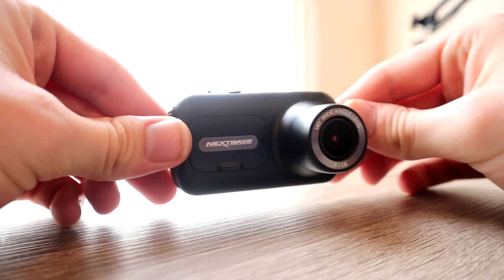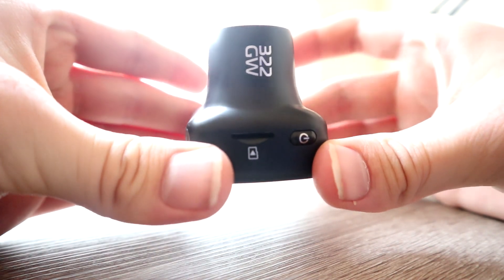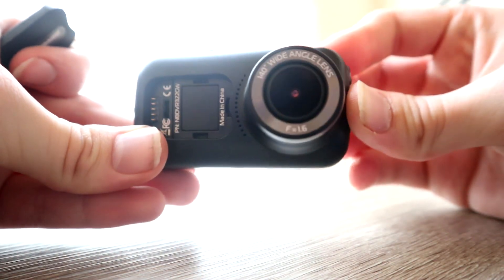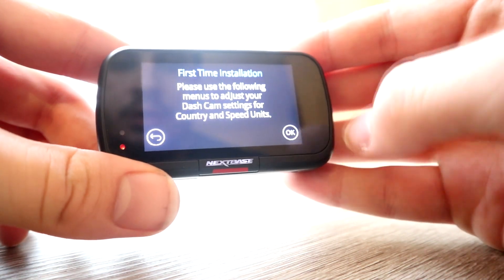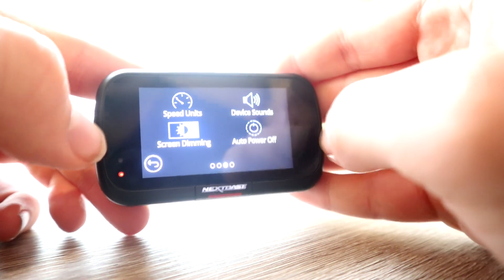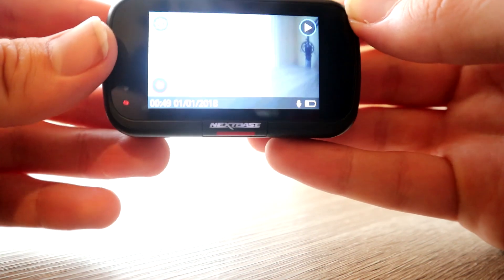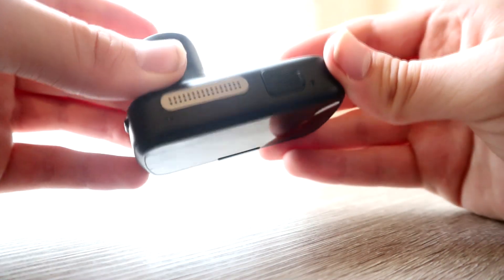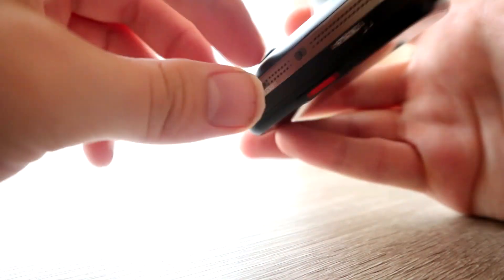Review: Nextbase 322GW Dash Cam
Today we review the Nextbase 322GW Dash Cam

1080P AT 60FPS/720P AT 60FPS HD RECORDING AND 140° WIDE VIEWING ANGLE - The 322GW has been designed to provide high quality, detailed images of your journey on the road with the 1080p/30fps and 720p/60fps F1.6 lens. The 140° wide viewing angle ensures that a wide coverage of the road ahead will be recorded for fantastic footage.
WIDE 2.5" HIGH RESOLUTION TOUCH SCREEN - View all your footage on the 2.5" award-winning IPS screen with upgraded picture resolution and clarity for high quality recordings. The new added touch screen feature allows you to easily select menu options and playback footage for a great user experience.
QUICKLINK WI-FI AND BLUETOOTH - The 322GW is the world's first Dash Cam with Bluetooth 4.2 and Quick-Link Wi-Fi to automatically sync files straight to your phone so footage can be supplied quickly to your insurer. You can also easily edit and share your footage via the MyNextbase Connect app.
GPS MODULE, G-SENSOR AND SOS EMERGENCY RESPONSE - The 322GW provides ultimate protection on the road. Track where an accident happened, safeguard your footage upon impact and allow the dash cam to automatically alert emergency services of your location and for help in the case of an accident.
POLARISING FILTER AND MODULE CAM COMPATIBLE - The 322GW has compatible ports for plugging in additional camera modules for improved performance, including rear view, rear window and cabin view additional camera module options to record the road behind as well as ahead.